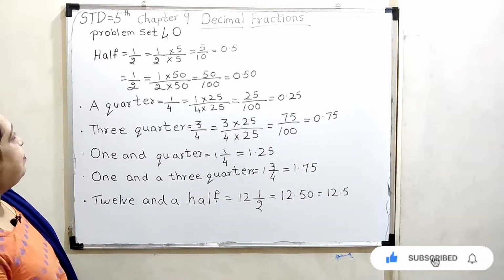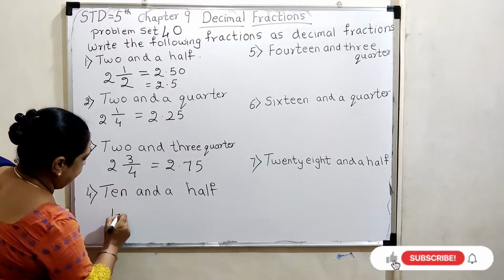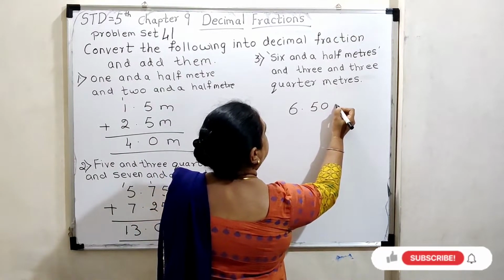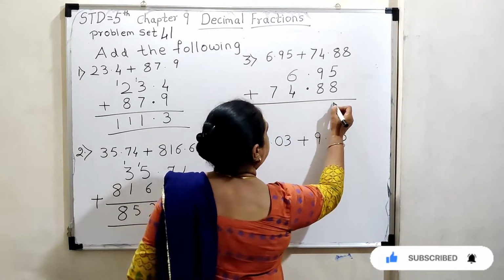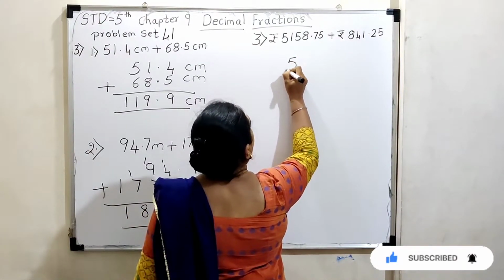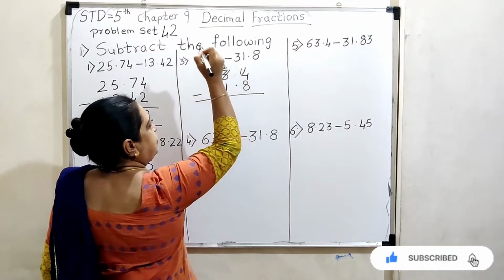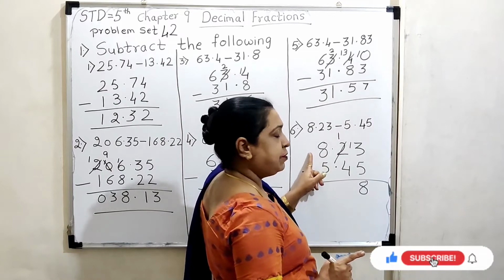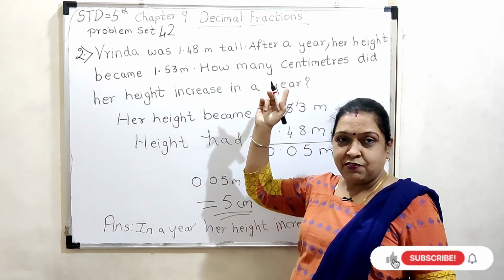Decimal Fraction | Part 2 | Decimal Fraction for 5th Std | Maths | Chapter 9th | Easy Learning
We are back with another video on Decimal Fractions for students in 5th Standard. This is part 2 of the previous video.
Do check other videos as well.